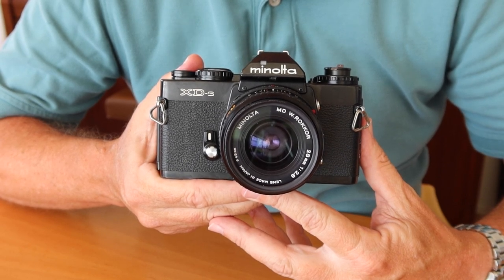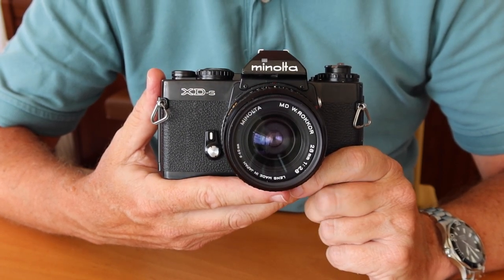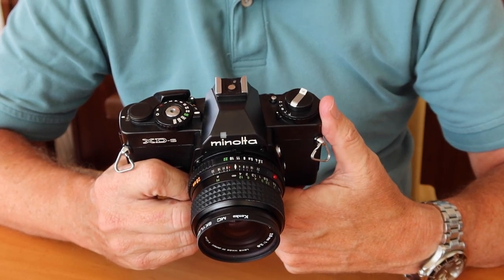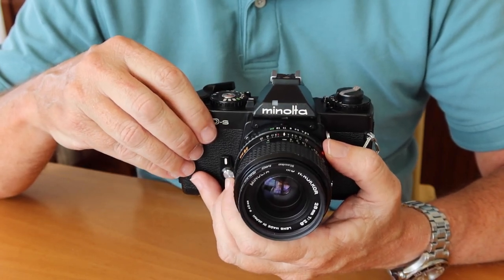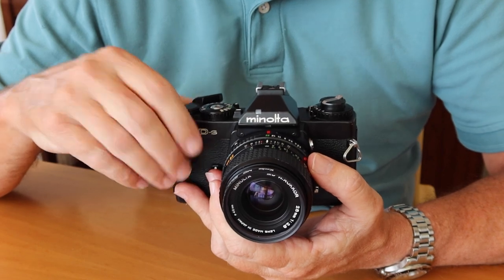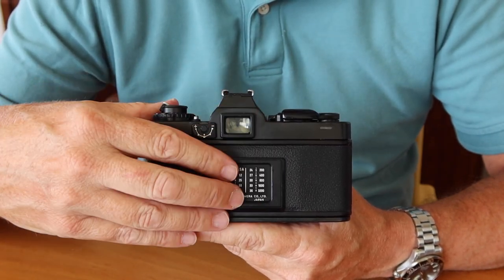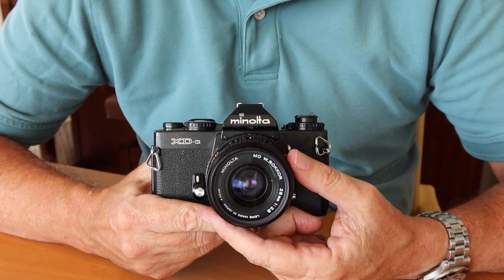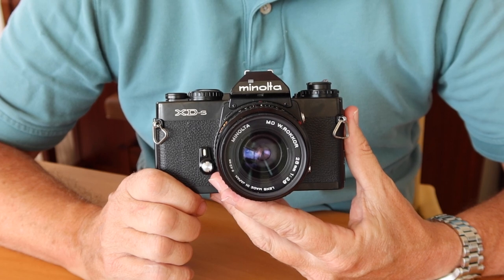Minolta XD-S Camera